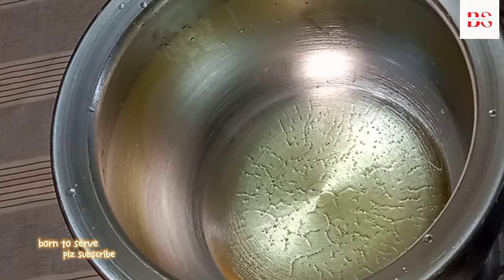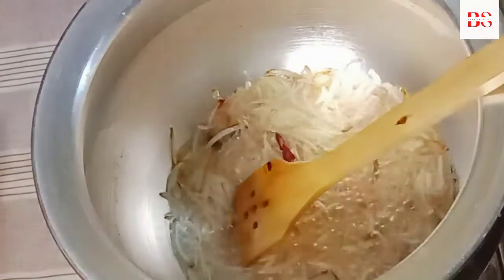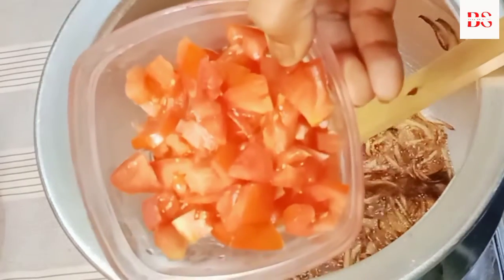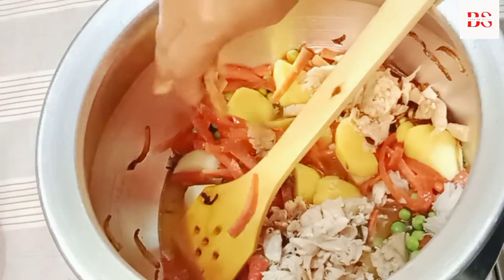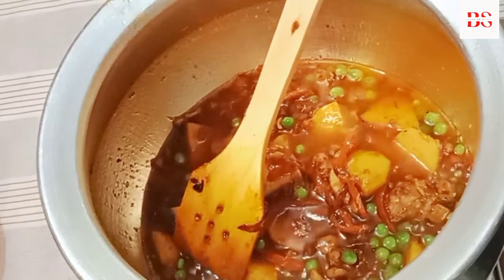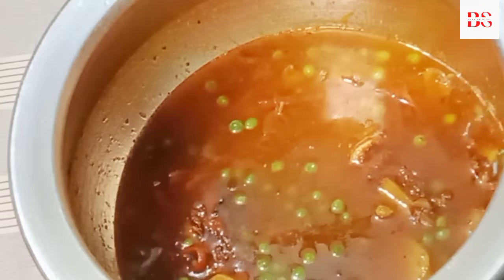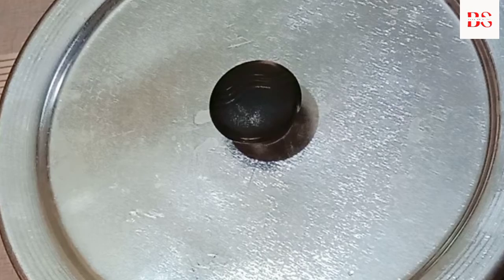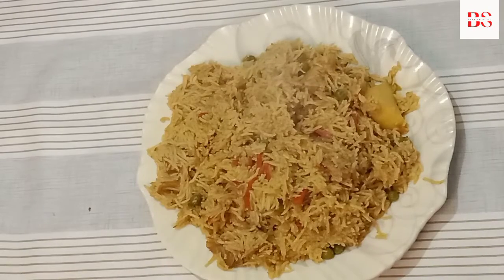Mix vegetable yakhni pulao recipe|how to make veg yakhni pulao|sabzi pulao by born to serve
mix vegetable yakhni pulao recipe.how to make veg yakhni pulao recipe.sabzi pulao recipe by born to serve.